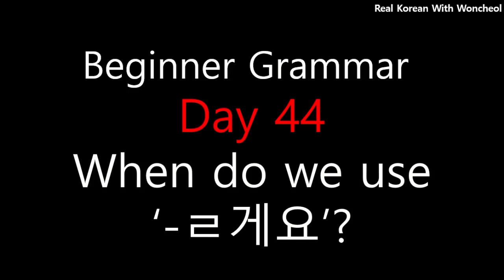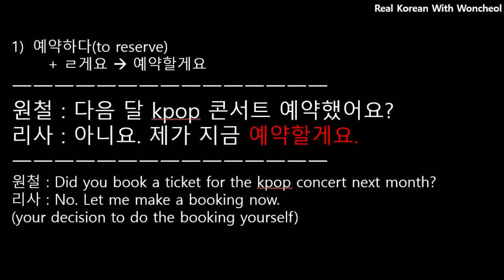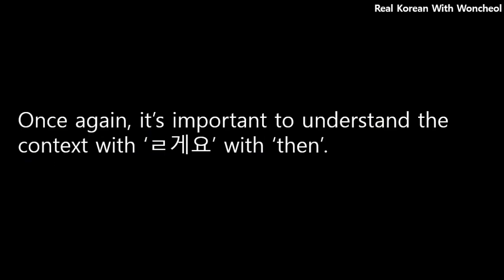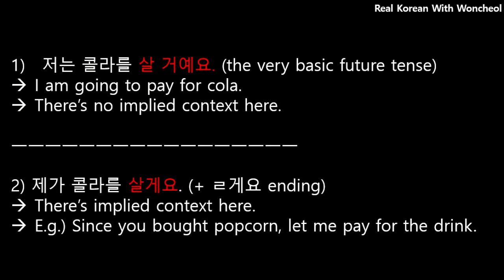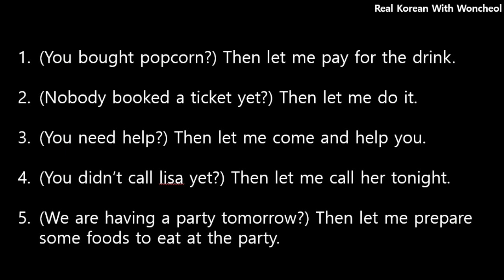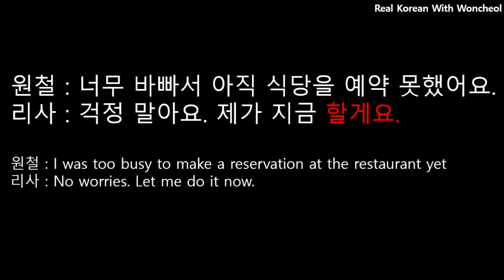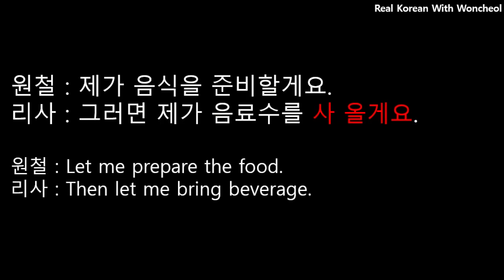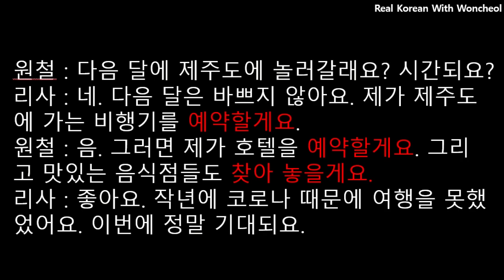[Day 44] when do we use '-ㄹ게요'? - Beginner Grammar in Korean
1) 1:1 Korean Tutoring with a Professional Teacher

Day 1 - Korean Alphabets
Day 2 - How to introduce yourself in Korean
Day 3 - Verb in Present tense
Day 4 - Verb in Past tense
Day 5 - Verb in Future tense
and more